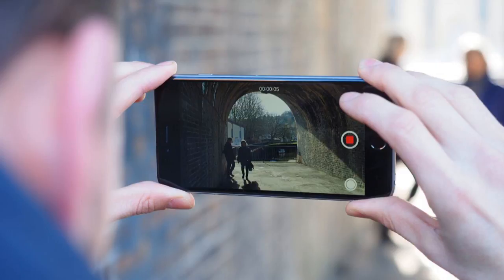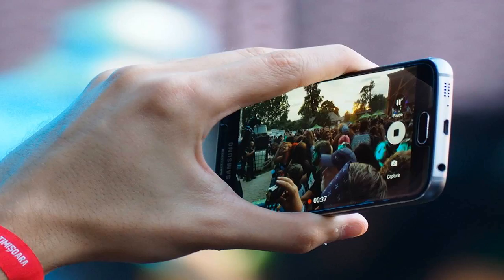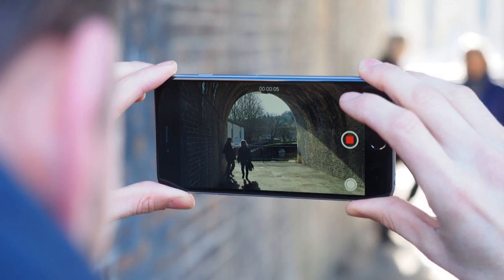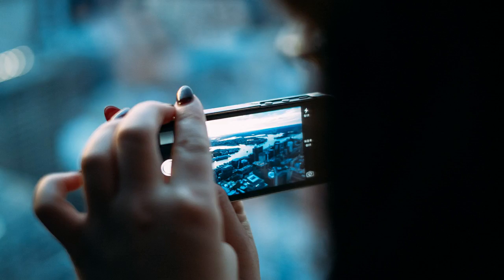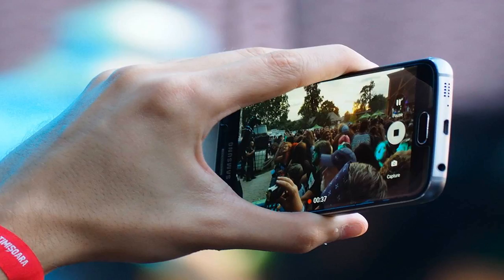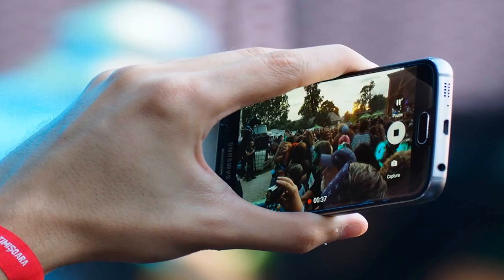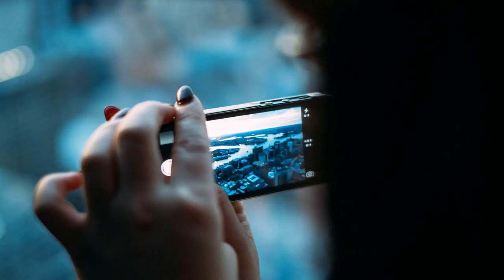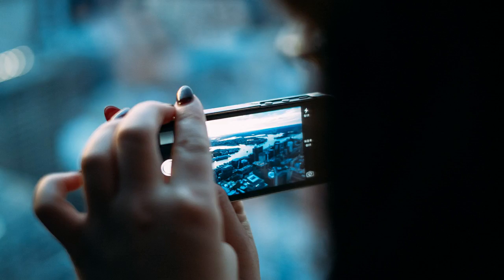How to shoot the best video on your smartphone by BuzzFresh News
How to shoot the best video on your smartphone